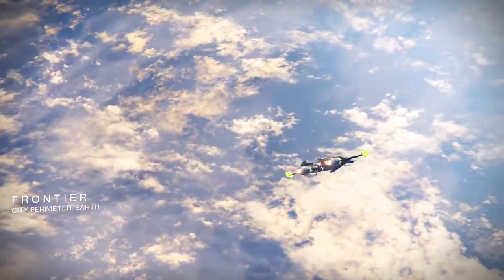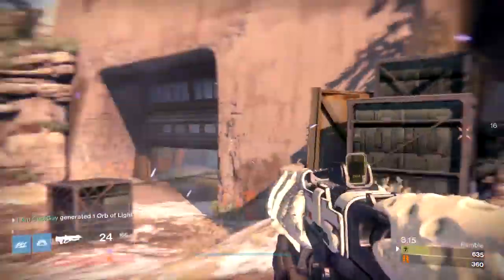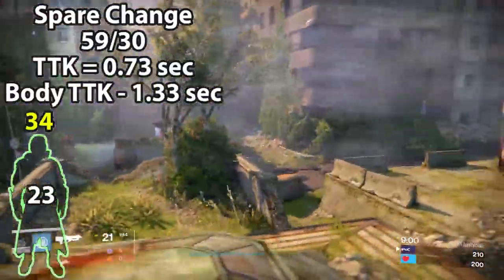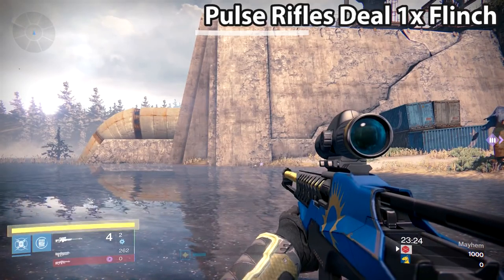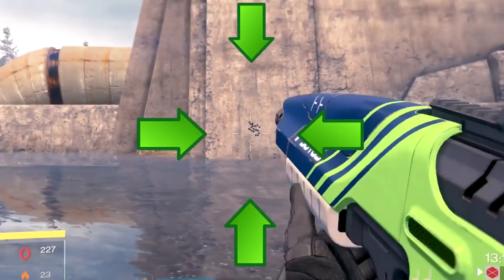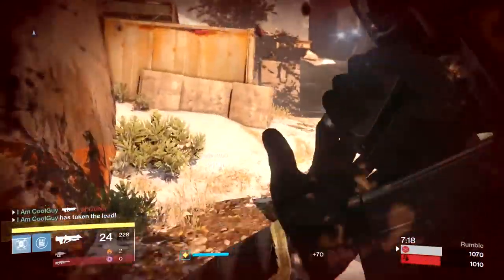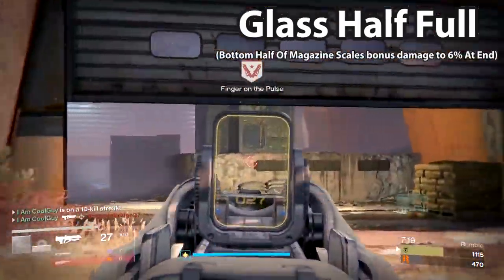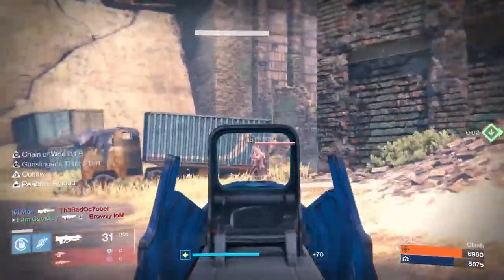Destiny Rise of Iron: How to Optimize Your Pulse Rifle